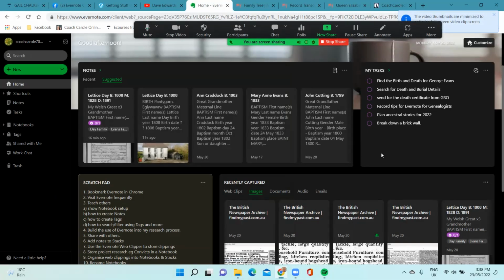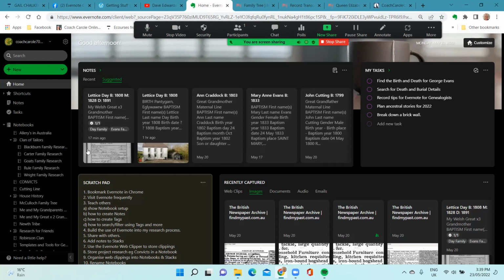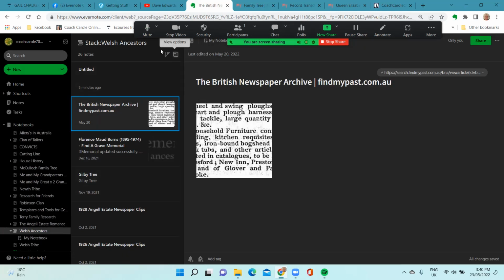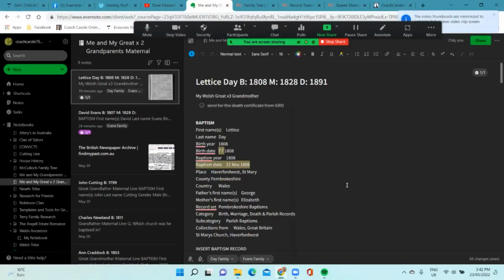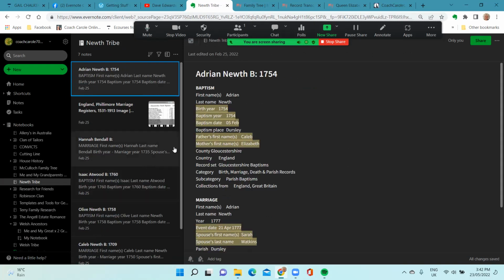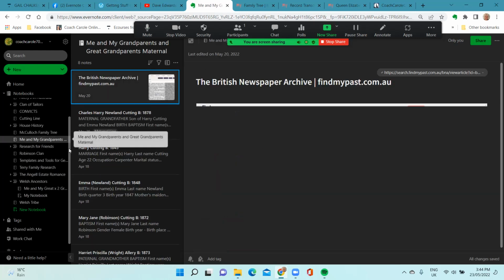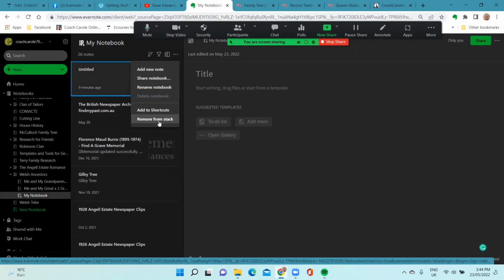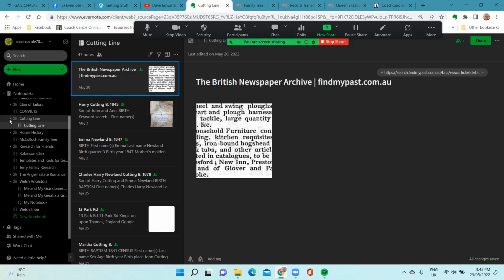Tech Tools for Geneabloggers: Series 2 Evernote - Tip 8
Tech Tips for Geneabloggers: Series 2 Evernote - Tip 8
How to add and use Stacks to organise Notebooks in Evernote

In this video I show you how to organise your Notebooks into Stacks (like folders and sub-folders)